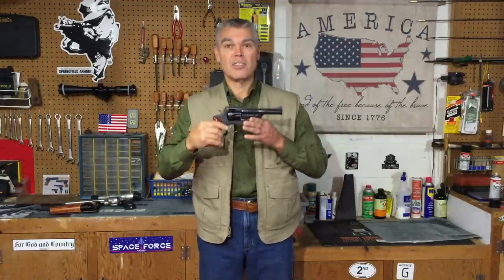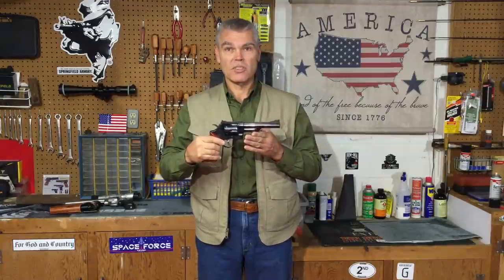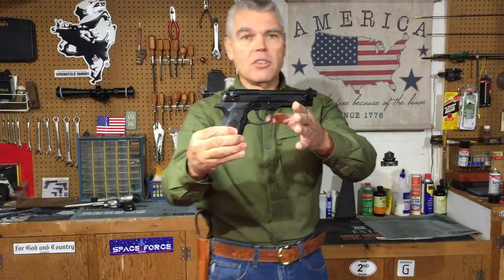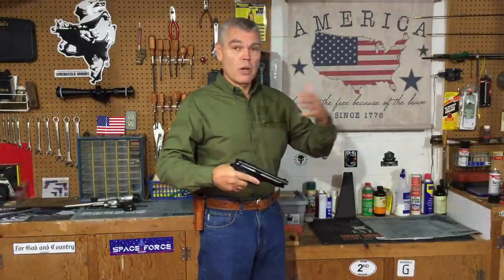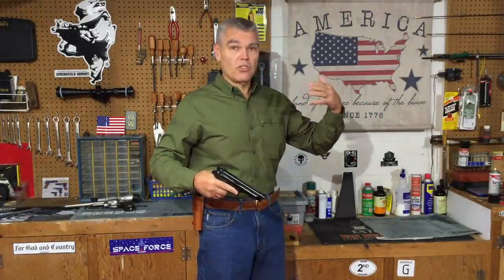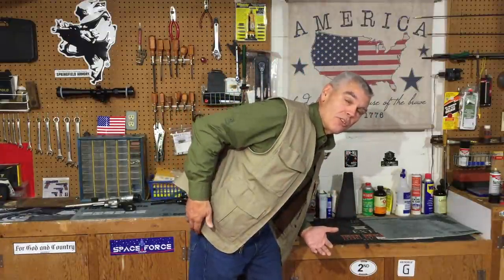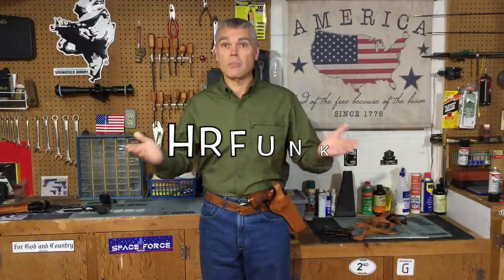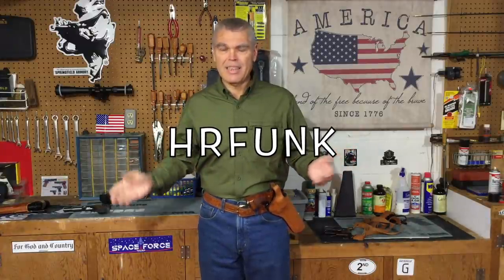How to carry a LARGE handgun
This video is about How to carry a LARGE handgun